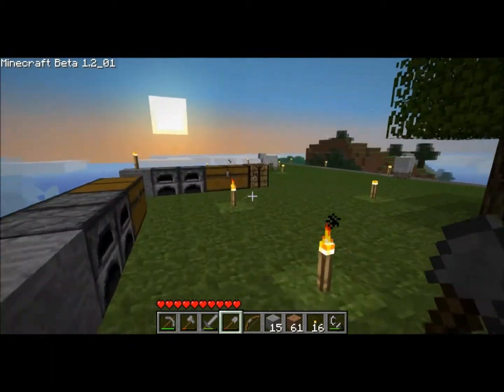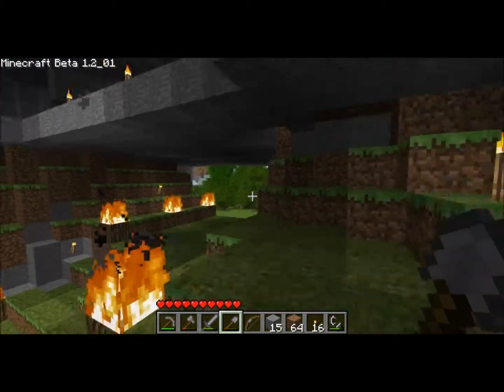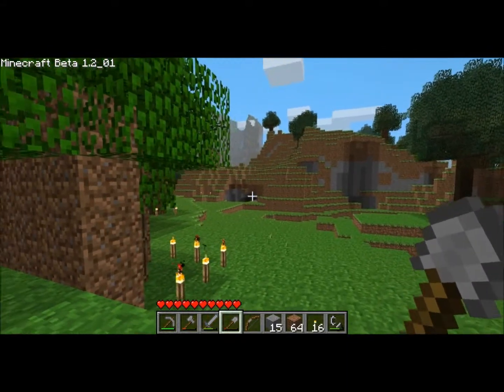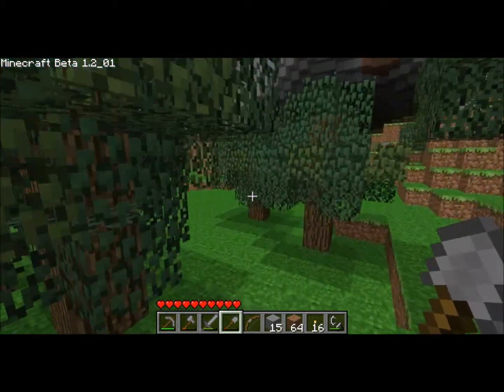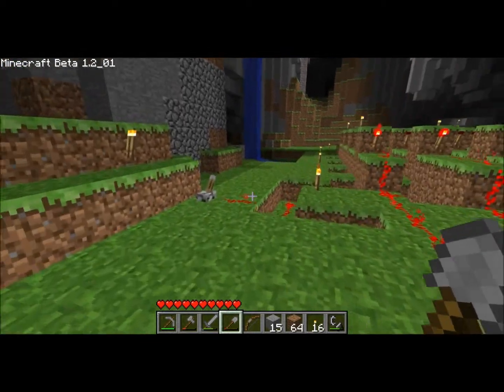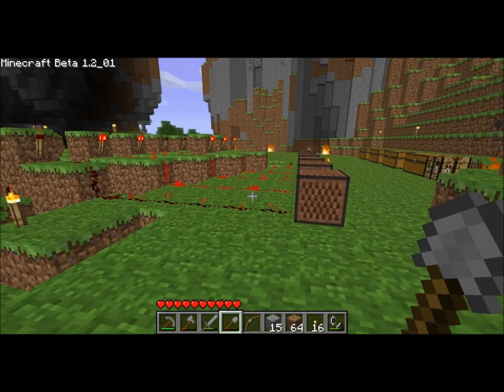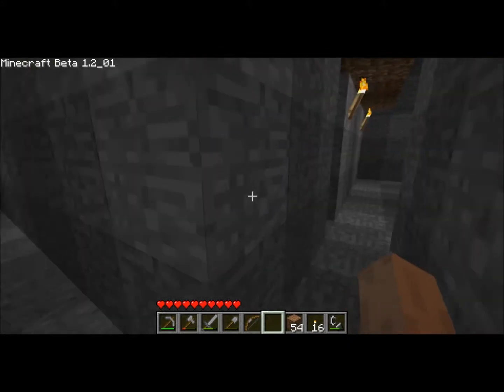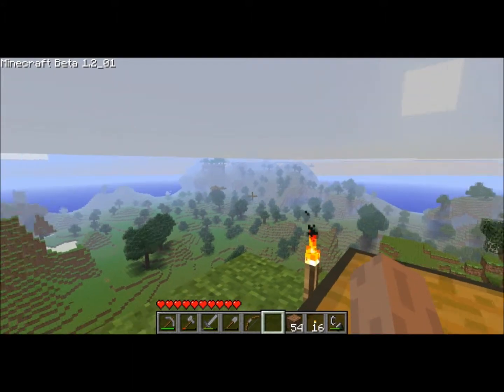Minecraft 2010 Jan WIP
Things i've been workin' on in Minecraft for January 2010